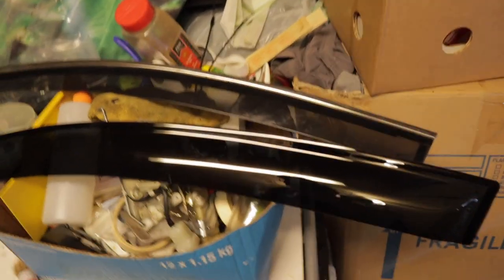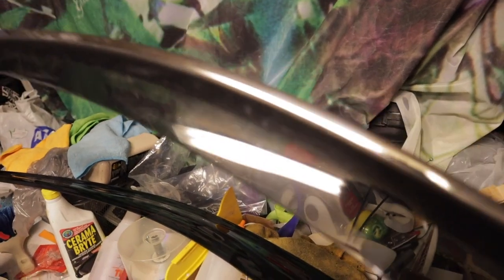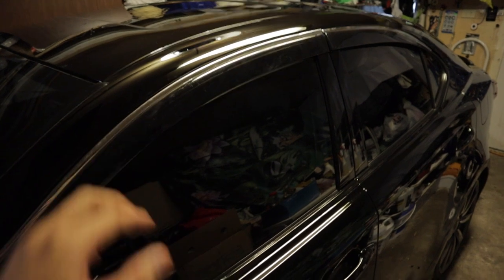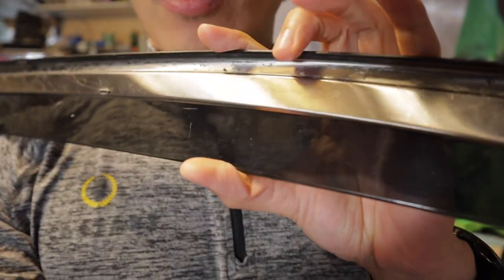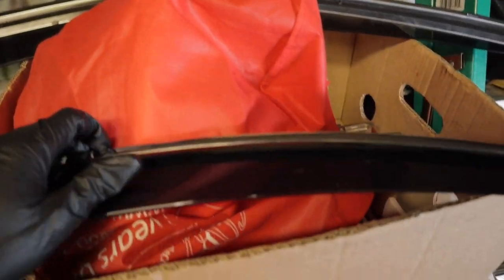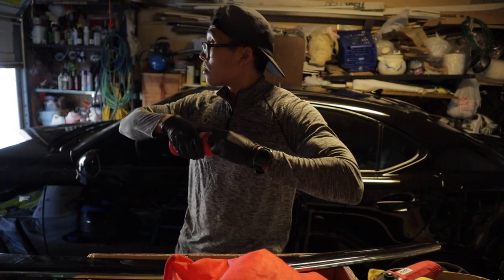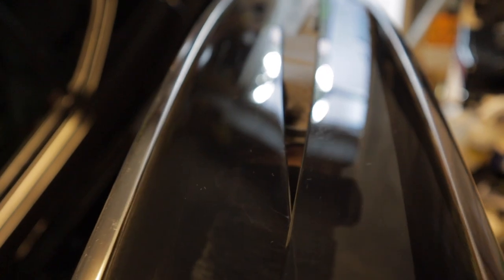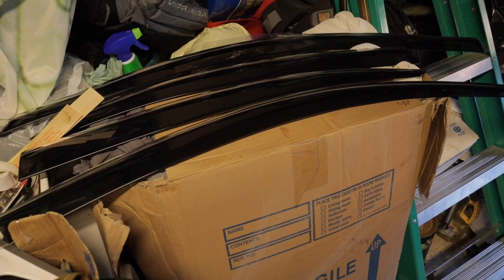lexus isf oem vs ebay window visors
just a quick video showing the pros and cons of lexus oem window visors against a cheaper alternative found on ebay.

8:05-9:28 - the homie LucasTheProducer